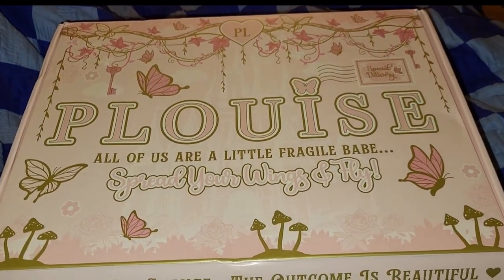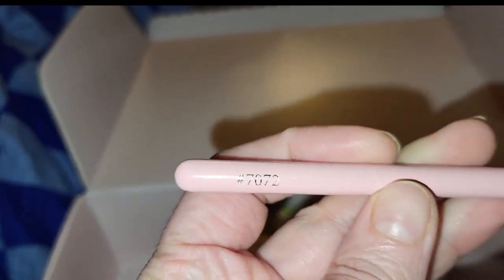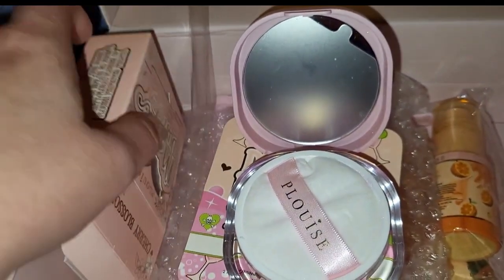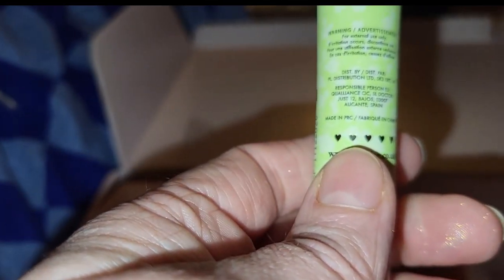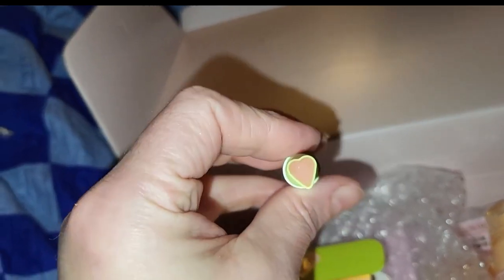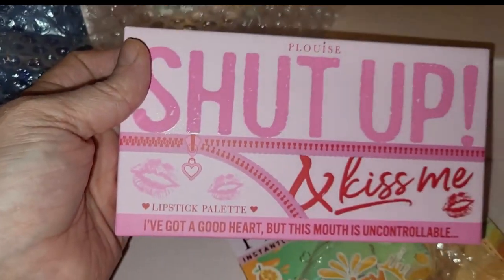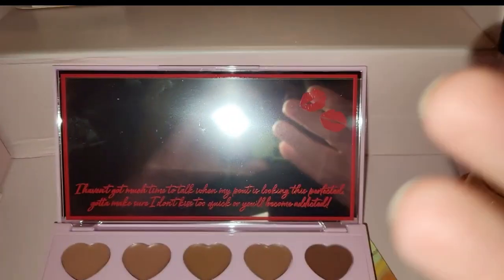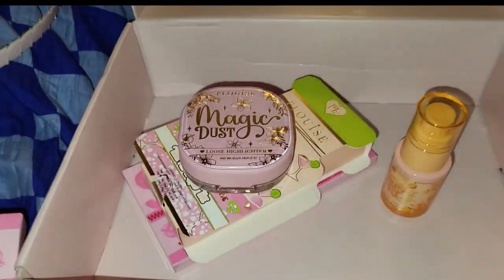My Intro Into The Fantastic World Of P. Louise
Opening my first ever box from P.Louise. I have been so excited for this brand I love them and could not be happier to be opening this box.